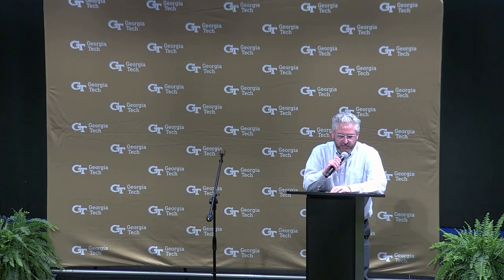Electrification of Campus Heating Systems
Greg Spiro – Interim Executive Director for Infrastructure, Mechanical Engineer Senior, Infrastructure and Sustainability, Georgia Tech